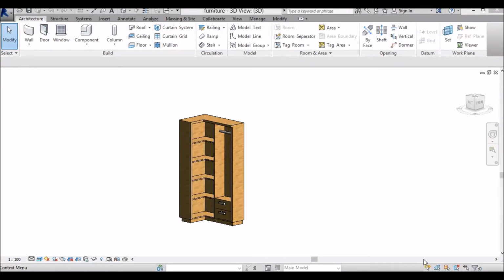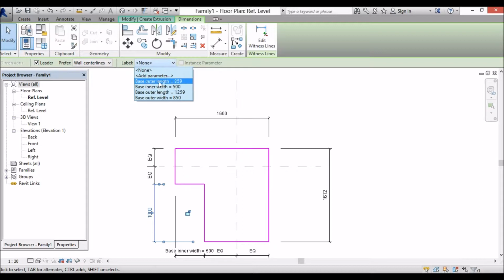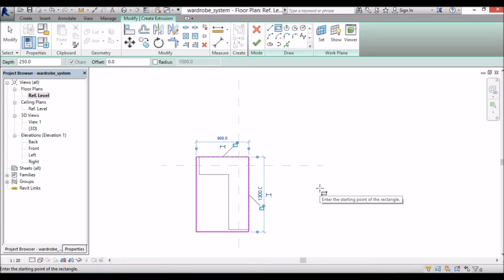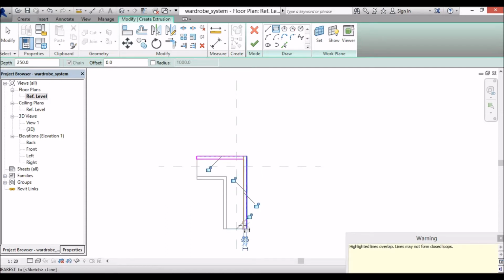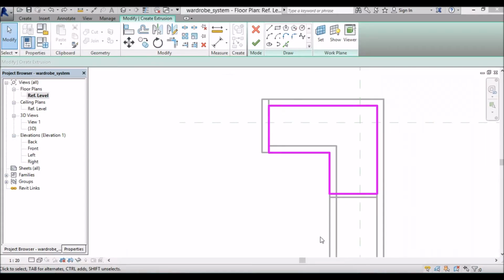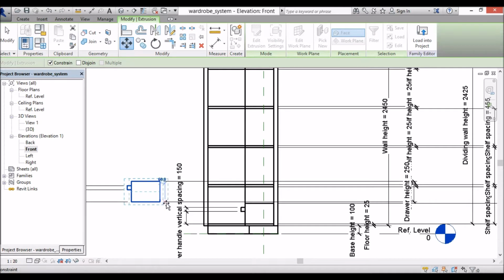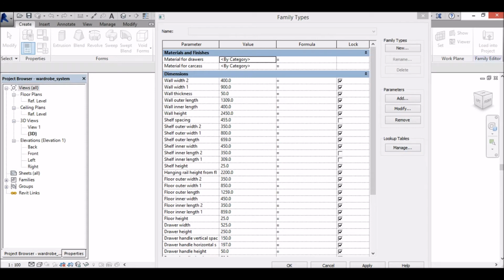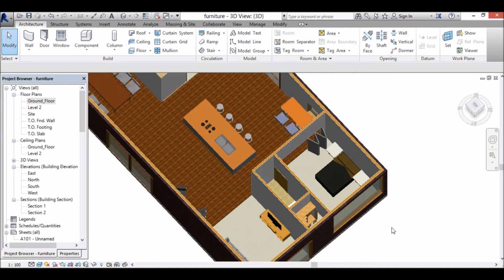humphris 221 A3 presentation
Demonstration on how to make a custom wardrobe system using Autodesk Revit.